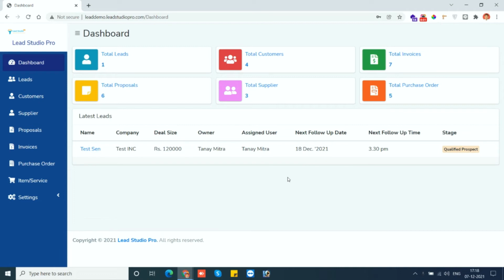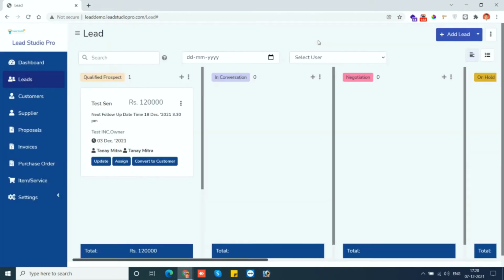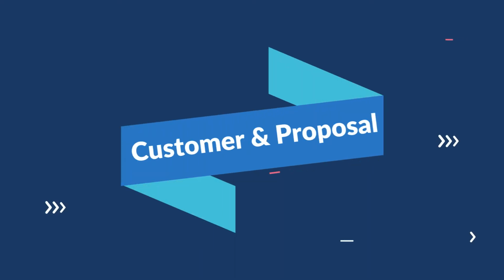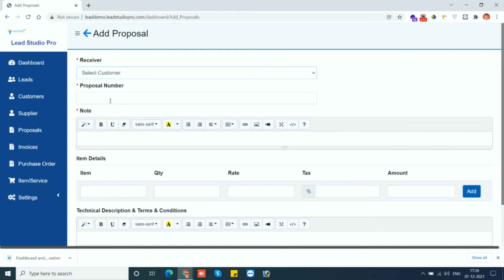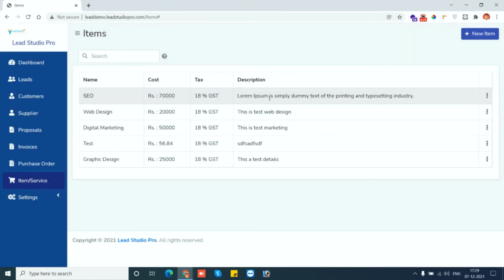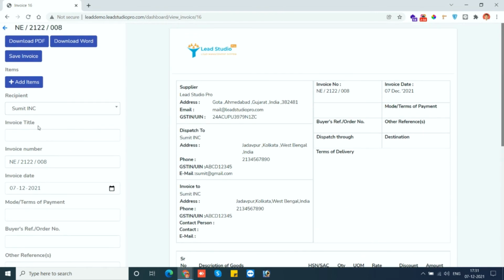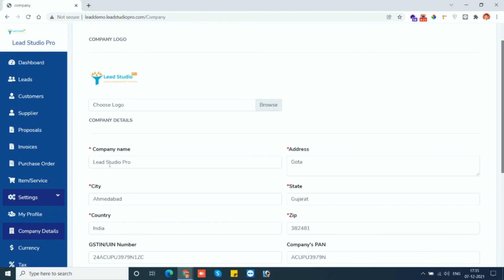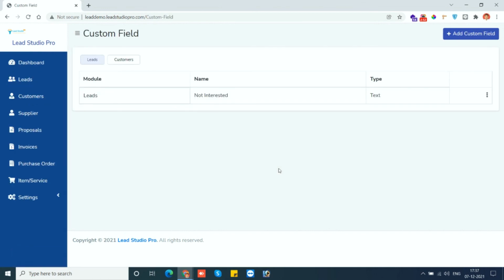Lead Studio Pro Tutorial Video - Lead Management System - Sales CRM - Managing Leads Effectively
Lead Studio Pro is a cloud based Lead Management System. You can manage all your leads effectively by defining them in different stages of a sales cycle. Also you can make proposal for your leads, convert them to customers, prepare invoice for them, manage suppliers and can make purchase order for them. Apart from this you can manage your sales team with LEAD STUDIO PRO.

Form More details...Contact on